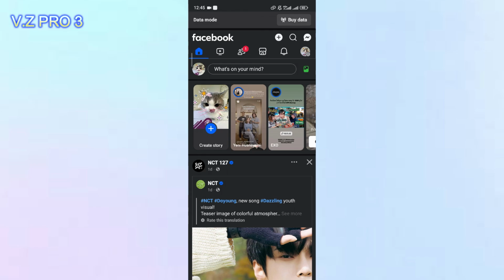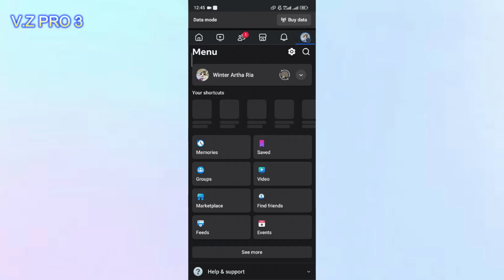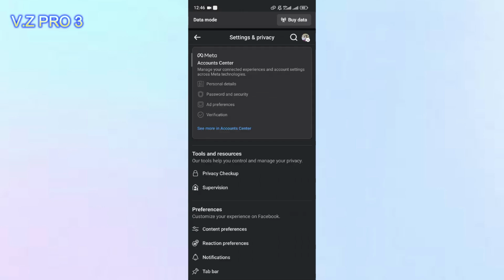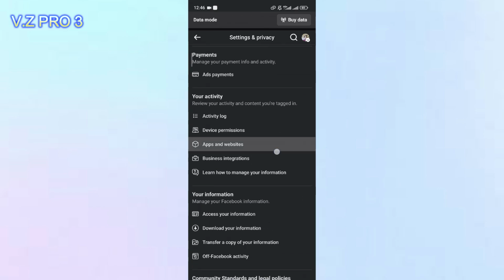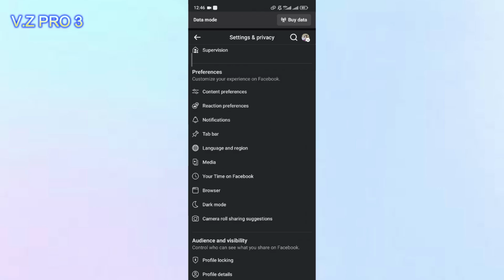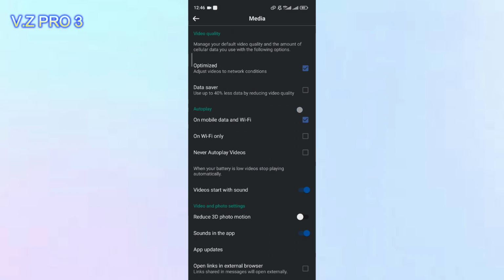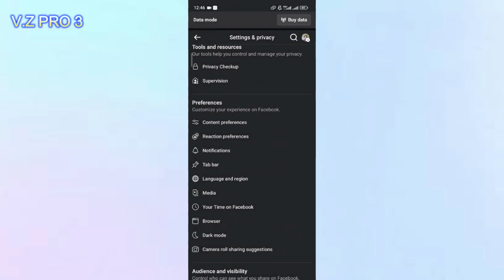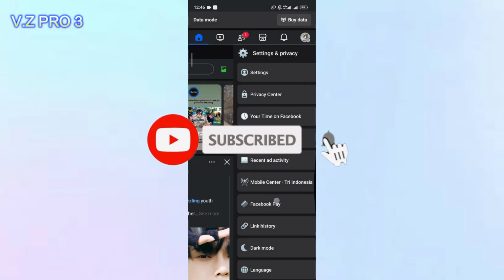How to Optimize Video Quality on Facebook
There are many ways to leverage the Facebook app to build and grow your community, and video is a powerful tool that can help you reach your goals. Below, find 10 tactical best practices, based on feedback we received from our creator community, which can help you optimize video content, reach a wider audience and increase retention.